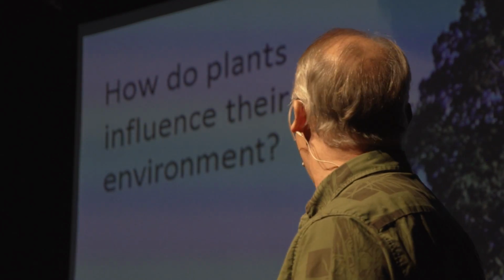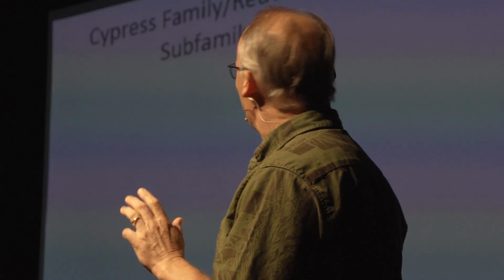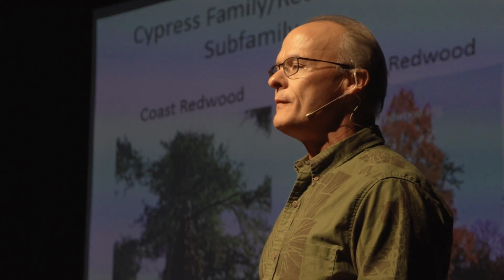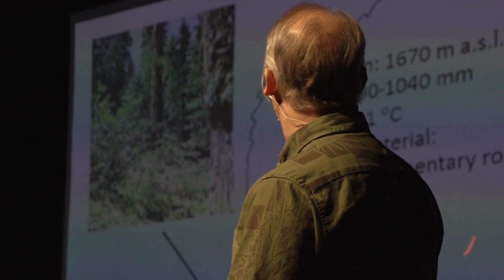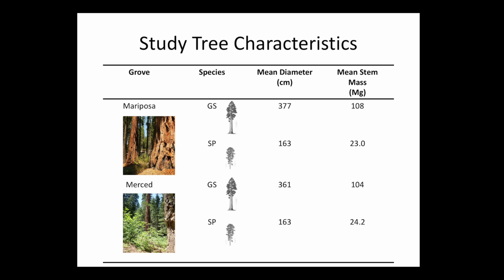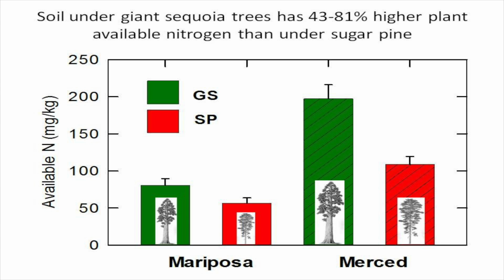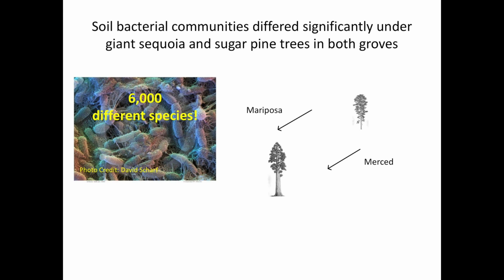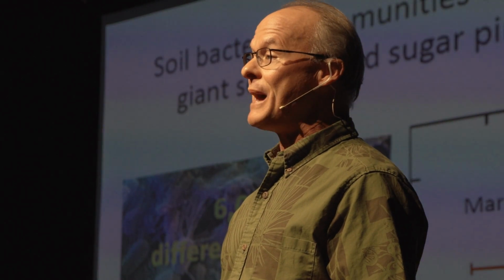Ginormous trees have big effects | Steve Hart | TEDxYosemite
When most people are looking up at the massive giant sequoias that dot the Northern California landscape, Dr. Steve Hart is looking down. He's looking for microorganisms that are unique to the giant sequoias and seeing how the unique diversity of these colonies impact the whole grove.

Stephen C. Hart is a terrestrial microbial and ecosystem ecologist who works at the interface between the biological and earth sciences. He received a B.S. degree at the University of California, Berkeley in 1982 with majors in Forestry and Conservation of Natural Resources. He received a M.S. degree at Duke University in 1984 in Forest Ecology & Soils, and then returned to UC Berkeley and received a Ph.D. in 1990 in Soil Microbiology. Between 1989 and 1991, he was a Postdoctoral Research Associate in Forest Biogeochemistry with the H.J. Andrews Long Term Ecosystem Research Site at Oregon State University. He was a faculty member in the School of Forestry at Northern Arizona University (NAU) for 17 years. In 2008, Hart left NAU to become Professor of Ecology in the School of Natural Sciences and the Sierra Nevada Research Institute at the University of California, Merced, the first new American research university in the 21st century.